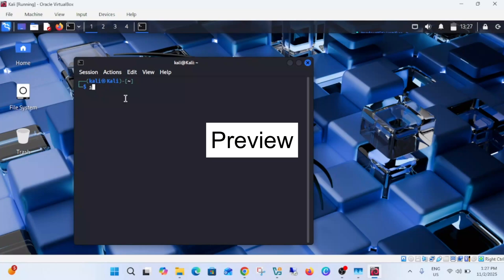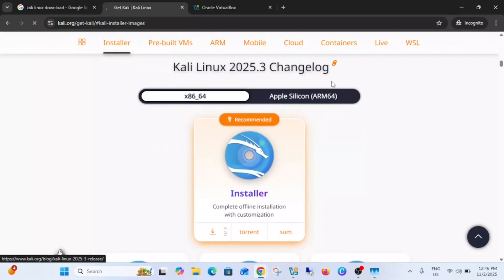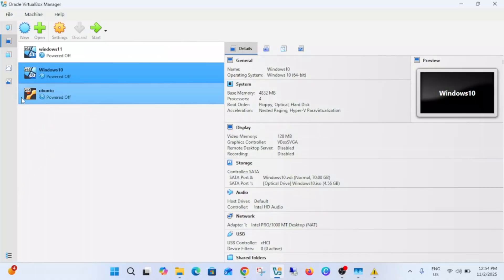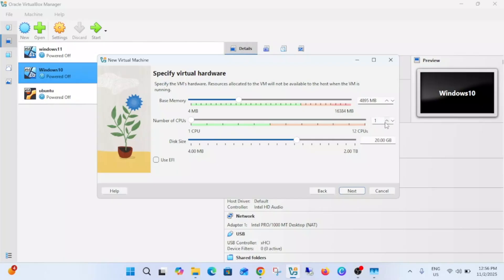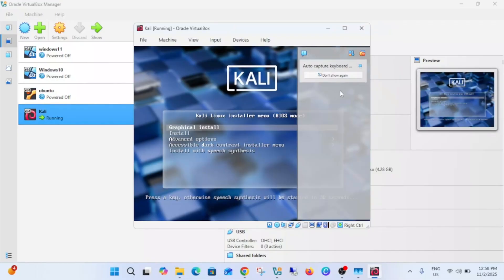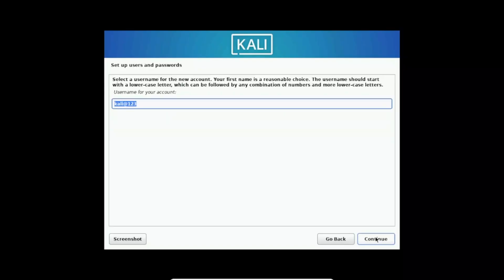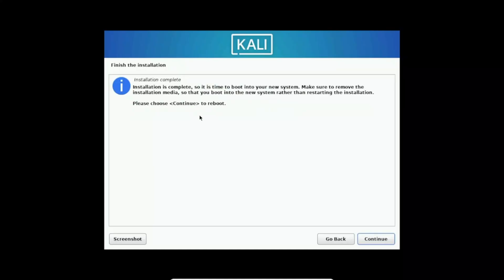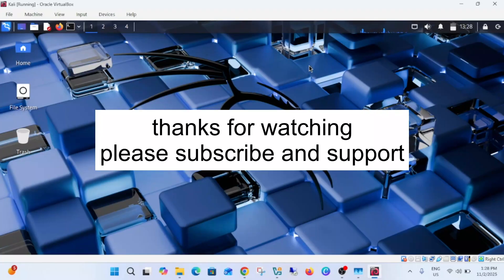How To Install Kali Linux 2026 in VirtualBox (2026 UPDATED✅)